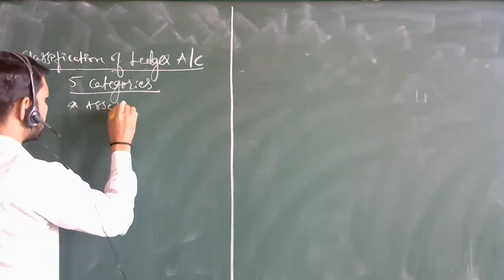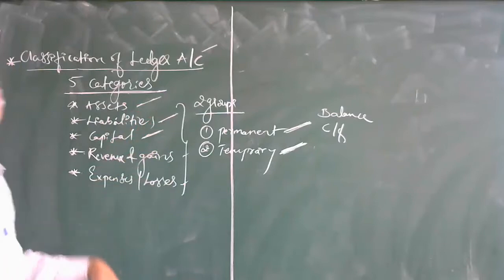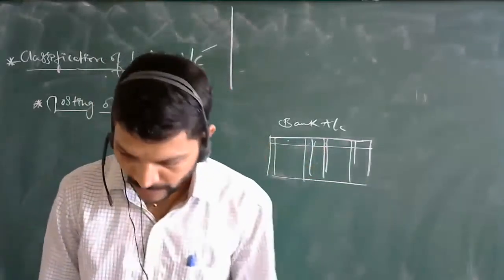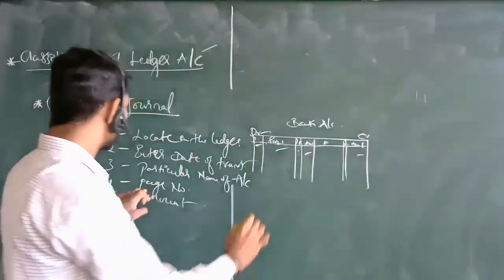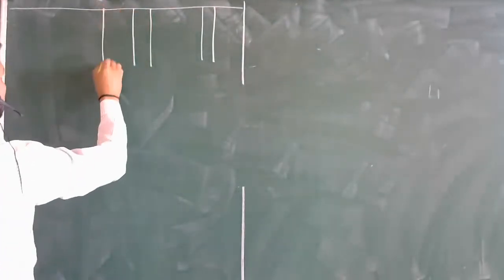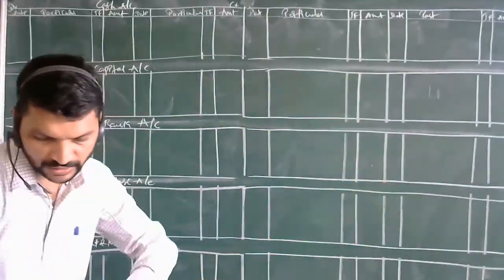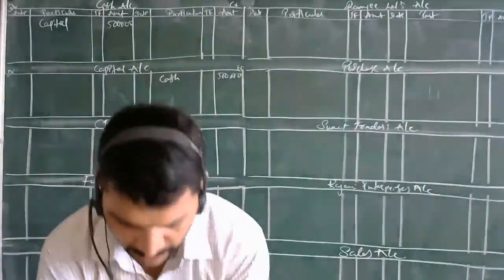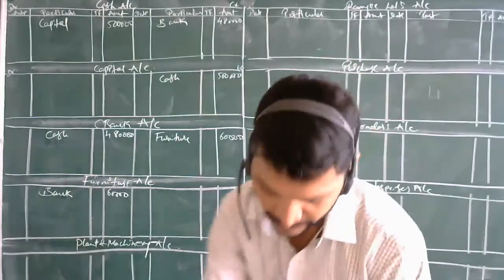PU I ACCOUNTANCY ONLINE SESSION 2020 11 20 09 05 09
Classification of Ledger Account & Ledger Illustration solved